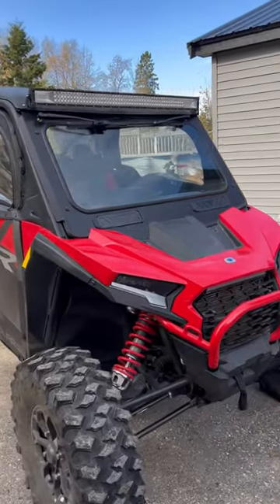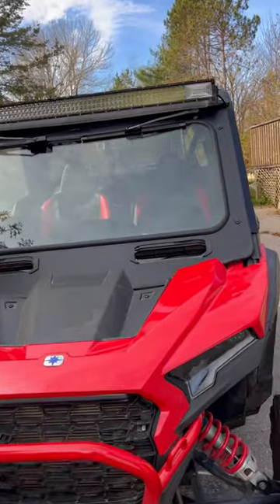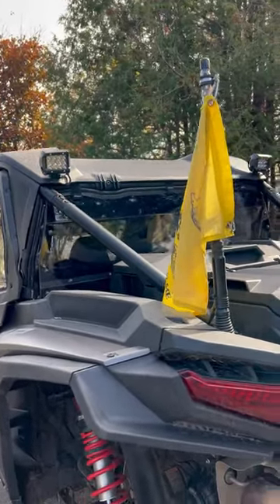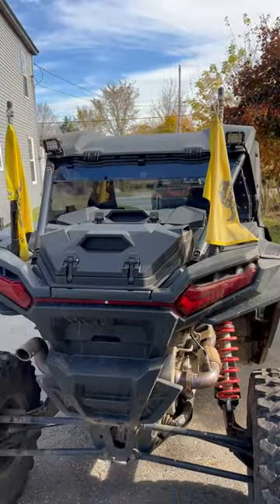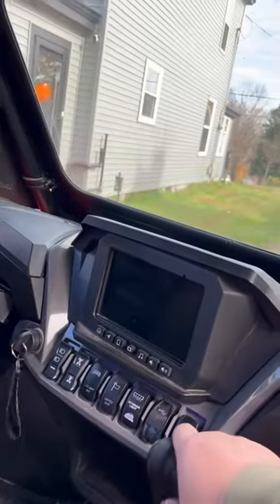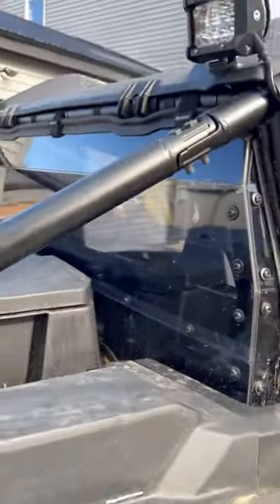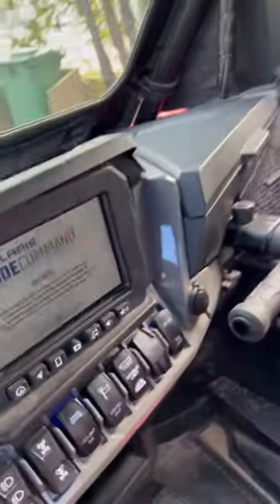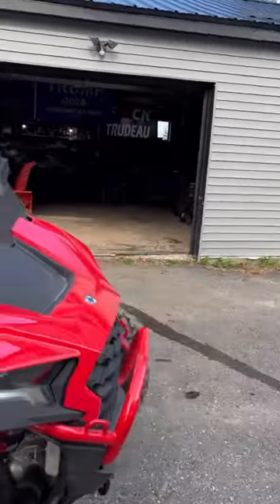2024 RZR XP 1000 Ultimate Accessories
This is my 2024 RZR XP 1000 Ultimate. I bought this 3 weeks after launch and for the first month had extreme difficulty finding accessories. With little to no videos and much struggle to find the right accessories for our type of climate and adventures I thought I would share my ride and what I have found to hopefully better help you with some choices.

The front glass vented windshield and rear dark tinted shield were purchased from Super ATV and am extremely please with both purchases. Polaris had no options at the time and what they did was on back order.

The upper doors, rear storage and door bags were from Polaris online website and again am extremely pleased with fitment and quality.

The LED whips, roof storage, rear view LED mirror and all rocker switches were from Amazon and you guessed it, very please with quality and install.

I installed all of these accessories but I am fairly familiar with doing these types of installs. The instructions sometimes do not add up or make sense. With some patience,  a spare set of hands and a couple beer paired with some common sense I believe anyone can do these installs. Save your money and do it yourself. These accessories IMO are ridiculously expensive for what they are and knowing our hands are tied for choices we have.

Stryker.